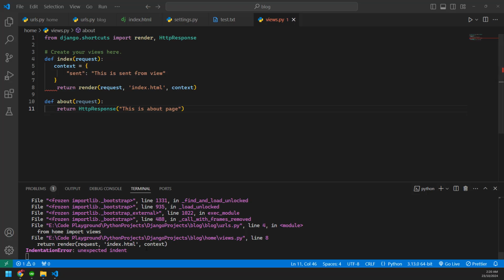How To Fix IndentationError: unexpected indent in Django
Learn how to fix IndentationError unexpected indent in Django. You can easily fix this error just avoid 1 simple mistake.

I'm a full-time freelance contractor and available for hire.

My Expertise:

-- Web Design,
-- Web Development
-- WordPress
-- Graphic Design